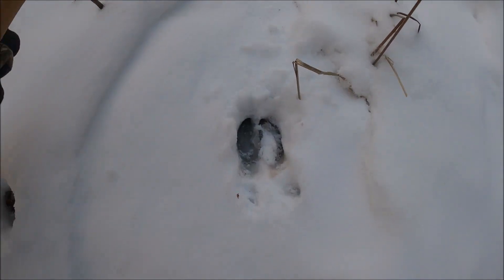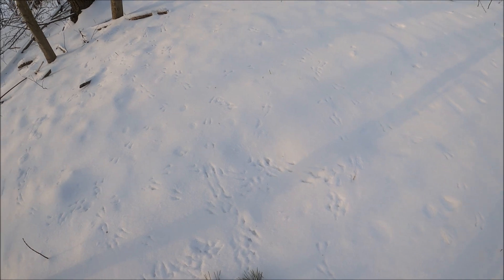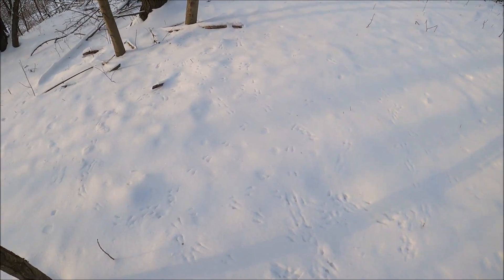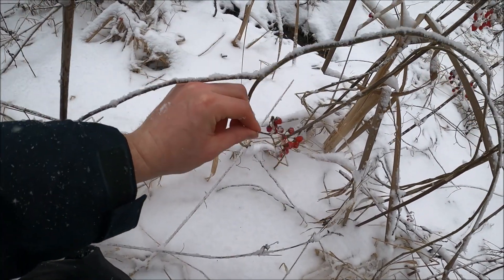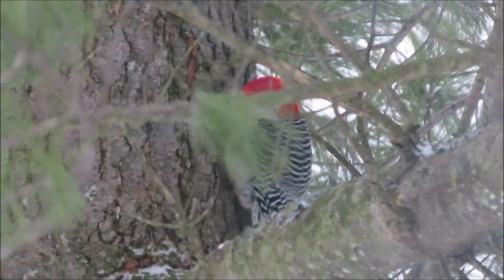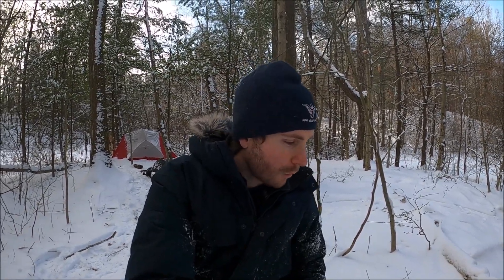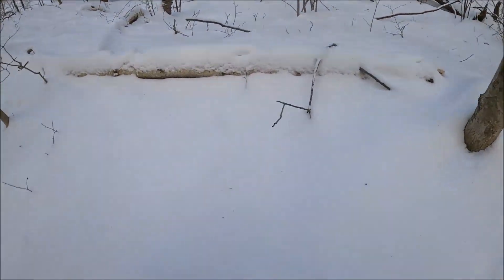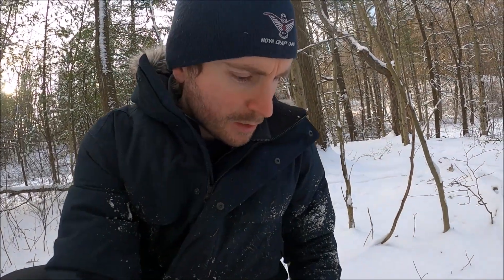Exploring My Backyard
Canadian author Adam Shoalts shares a view of the woods surrounding his home in Ontario.